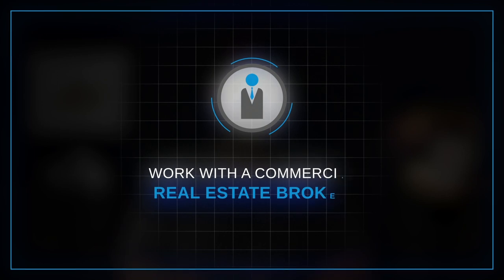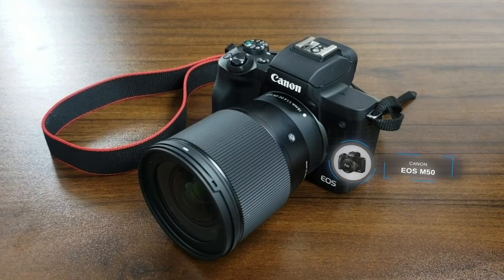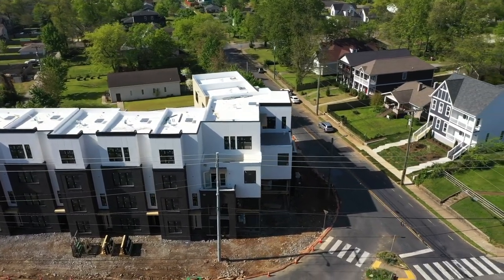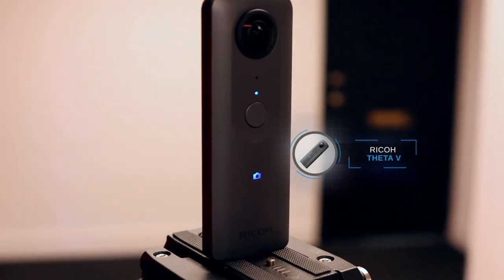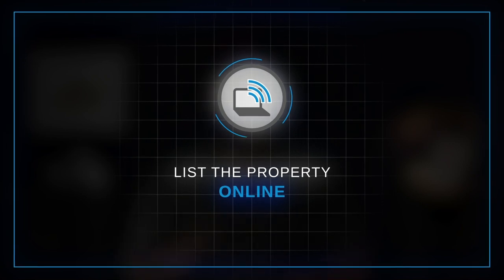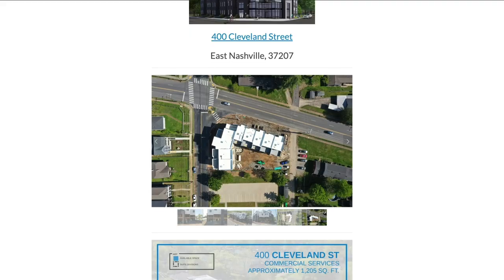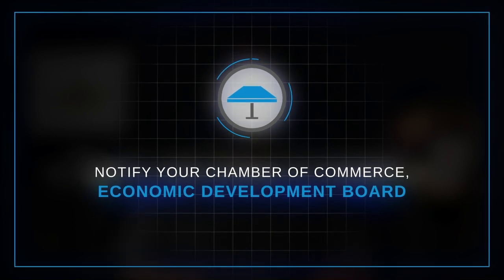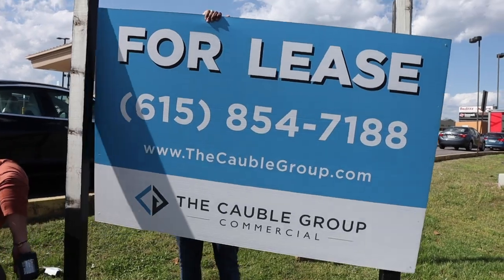How To Market Your Commercial Property For Sale By Owner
Marketing 101: The better your marketing is, the better chances you have of getting top dollar for your commercial property.
Especially if you’re looking to take the for sale by owner route.
That’s right - you don’t necessarily need a commercial broker to list your property, although the services they provide justify the costs, more often than not.
So, here’s how to market your commercial property for sale by owner.

// COMMERCIAL REAL ESTATE RESOURCES:

○ Shop our Amazon storefront for this video setup, best gifts for real estate investors, and more!
○ The 10 Books You Need to Read on Commercial Real Estate
○ My Real Estate Investor Toolkit (What Every Investor Needs to Have)

// ABOUT TYLER

Tyler Cauble is Founding Principal and President of The Cauble Group, an East Nashville-based commercial real estate brokerage serving the Greater Nashville Area. He's a native Nashvillian that has not only been a witness to the city's tremendous growth, but is also involved in it through his developments, renovation projects, and volunteer work.

As President of The Cauble Group, Tyler helps bring together buyers, sellers, landlords, and tenants in retail, office, industrial, and multi-family real estate. He’s committed to helping business owners understand the market so that they can grow their business and be part of Nashville’s future.

0:00 - Intro
0:30 - Work With A Commercial Real Estate Broker
1:06 - Take Interior / Exterior Photos
3:12 - Put Together A Marketing Flyer
3:58 - List The Property Online
5:12 - Share With Your Network
5:35 - Notify Your Chamber Of Commerce, Economic Development Board
6:06 - Place High Quality Signage Onsite

Sharing commercial real estate tips to help you grow your investments and your business.